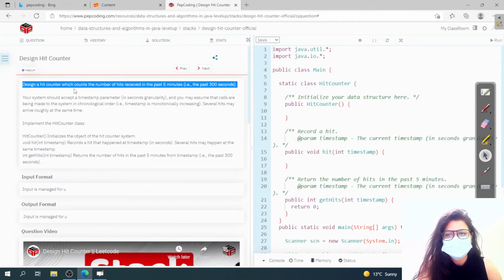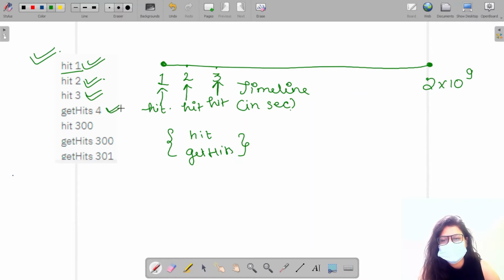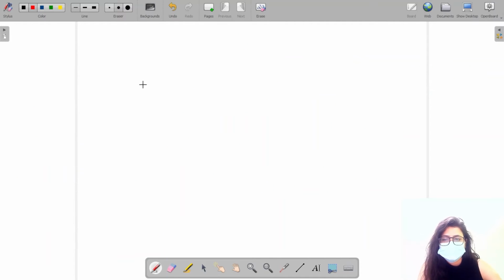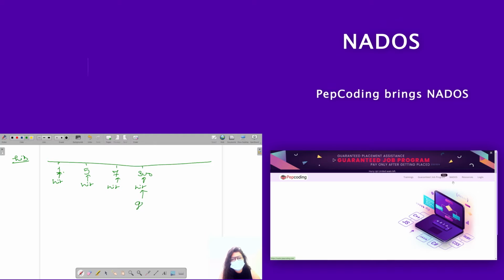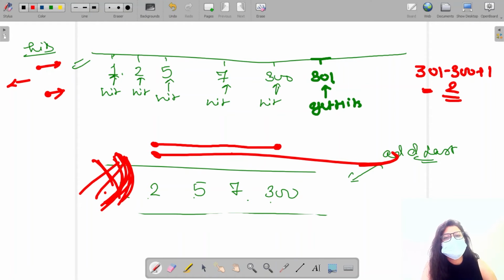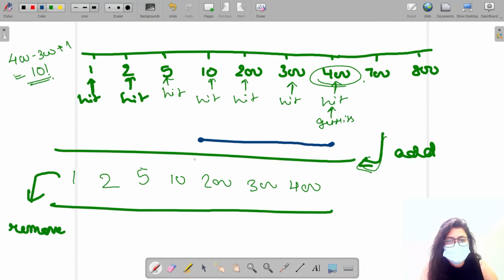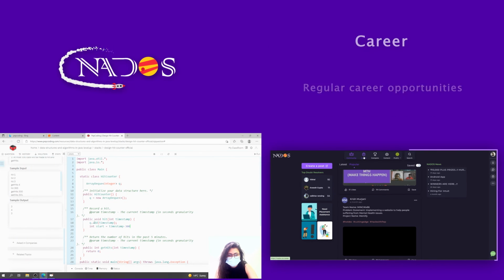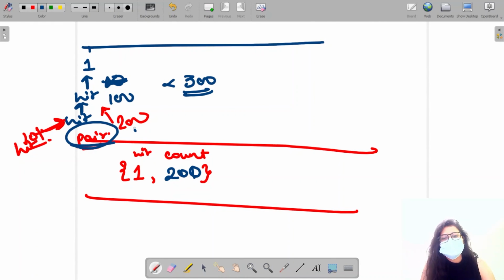Design Hit Counter Medium | Module : Stack And Queue | In English | Java | Video_30